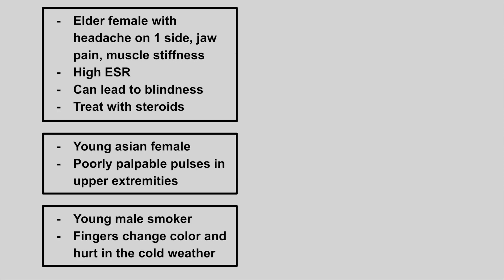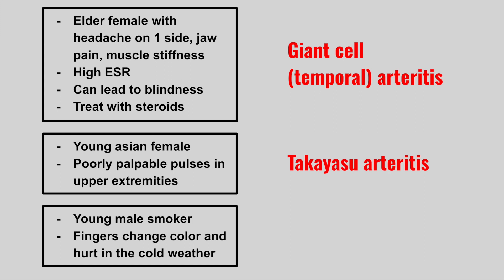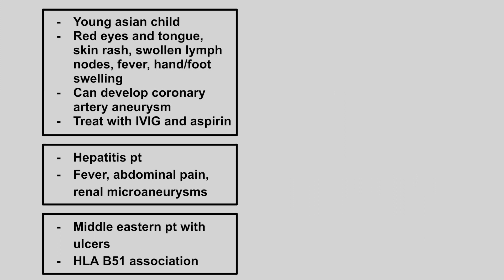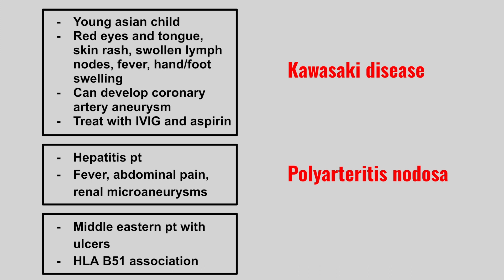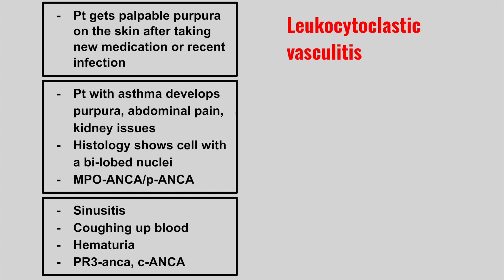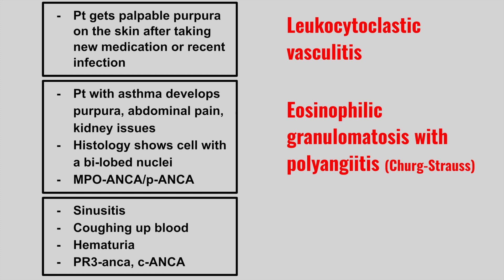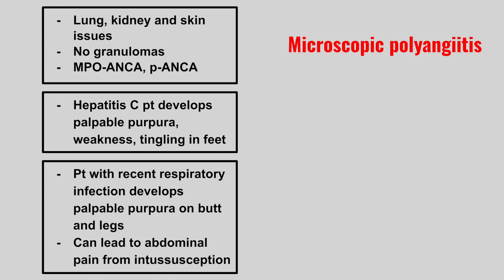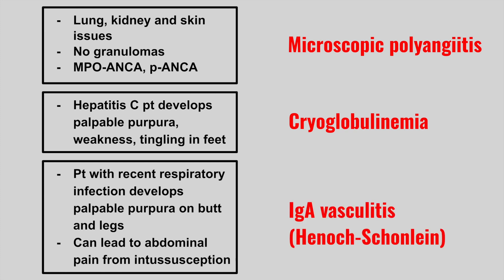USMLE STEP 1 HIGH YIELD VASCULITIDES | VASCULITIS | MED STUDENT SUCCESS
Here are the highest yield vasculitis presentations commonly tested on step 1!! Make sure you check out the previous videos if you haven't already done so. We have a lot of other high yield step 1 videos that you can check out if you found this one helpful!!